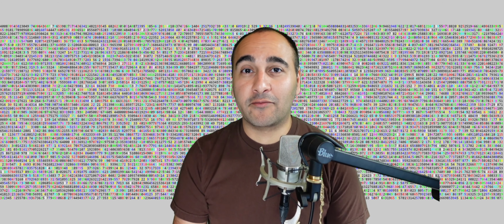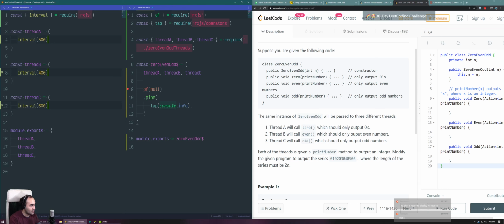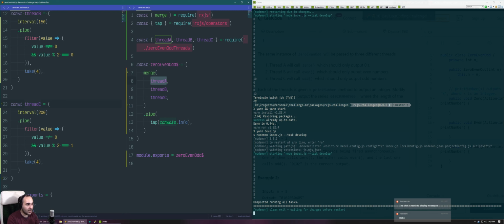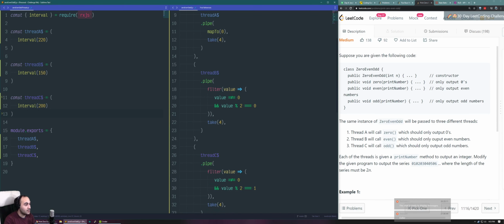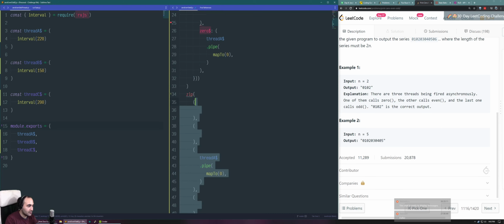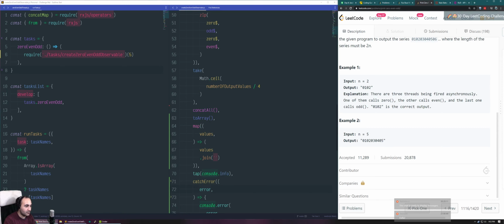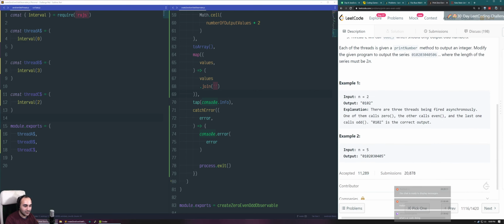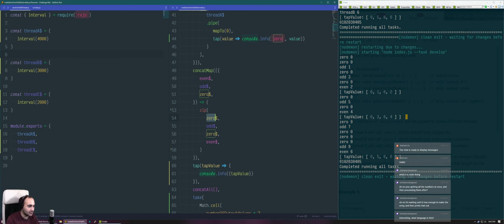RxJS Concurrency on LeetCode. HOW?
LeetCode doesn't let you do concurrency with JavaScript, but I figured out a way to make it work using RxJS.

This is a clip from my second livestream where I went through some code-channel sites looking for something interesting.

This question takes a LeetCode question about multithreading where you have to print certain digits in a special order.